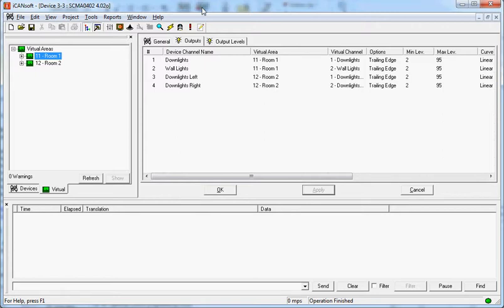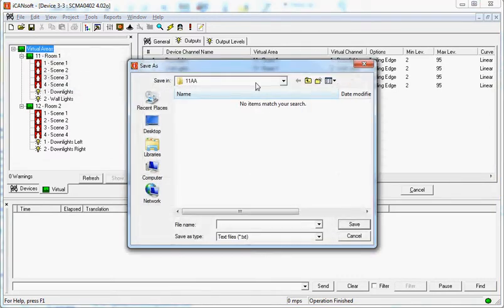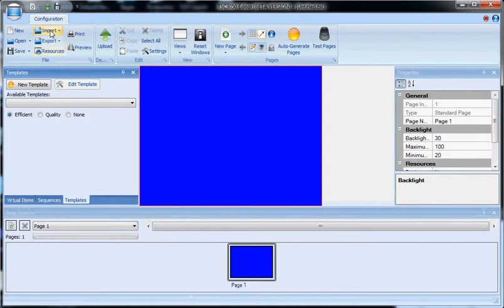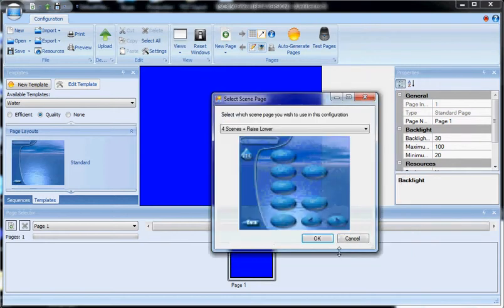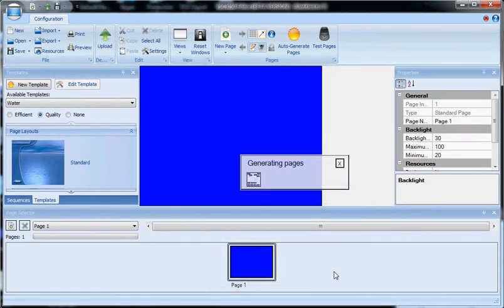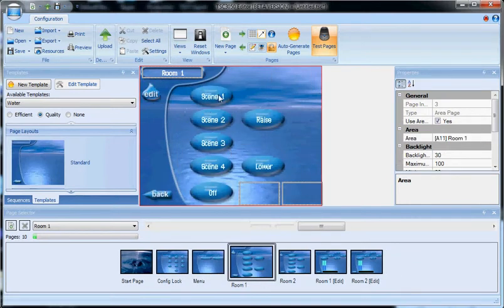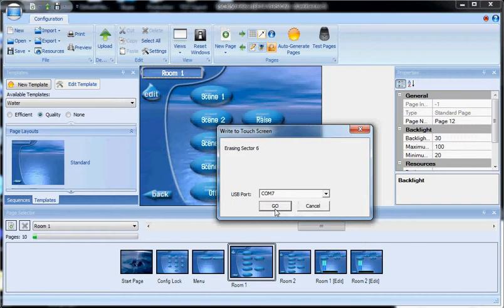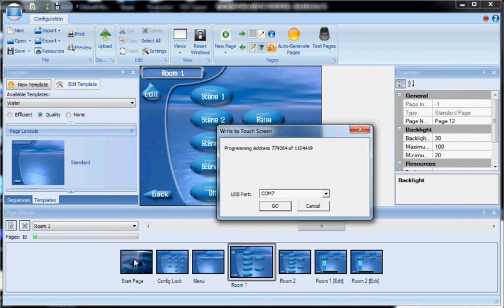#601 Using TSC3050 Editor to auto generate a touchscreen program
A quick demonstration of how to use the TSC3050 editor program. Also covers uploading the finished program to a touchscreen.